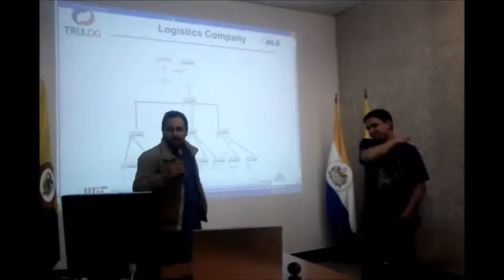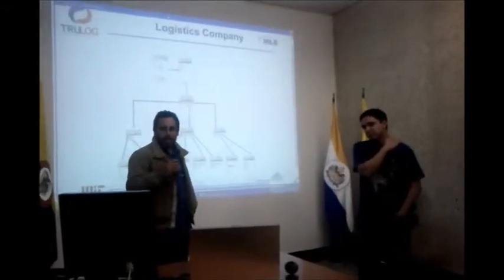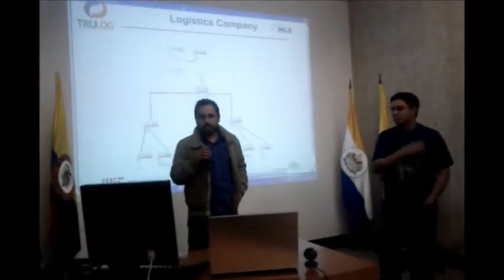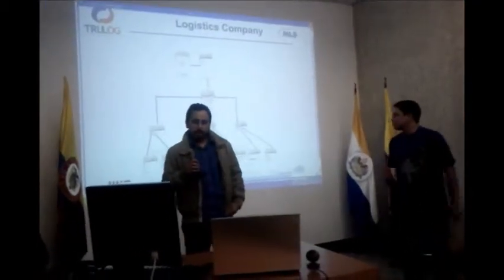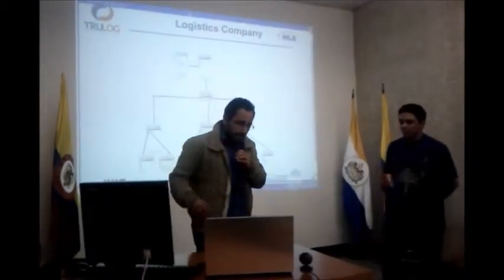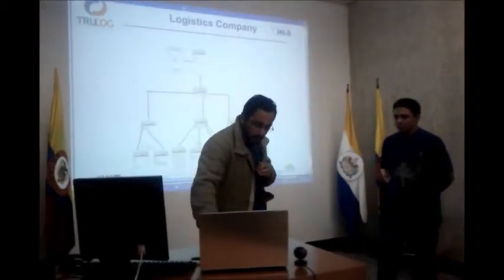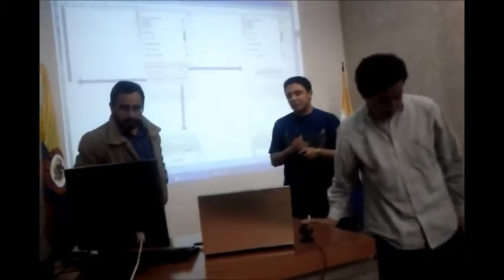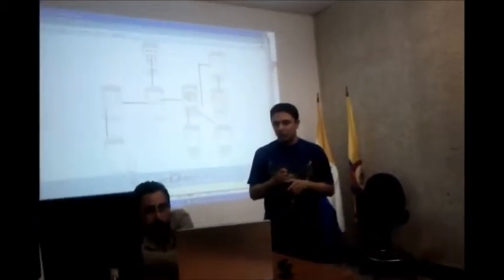TRULOG Milestone 4 Part 1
This is the first part of the presentation. Wireframes and Live Demos